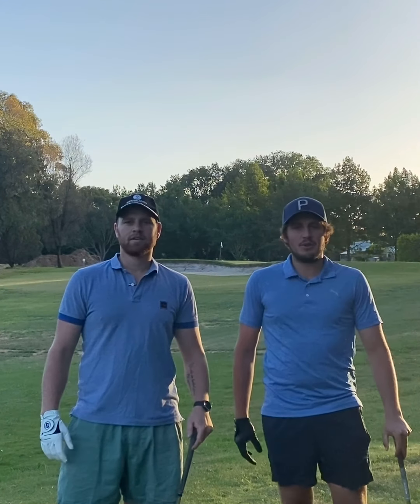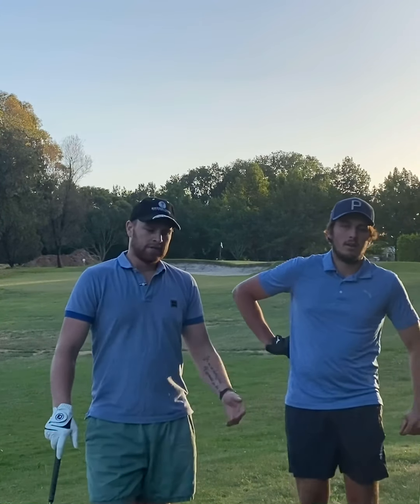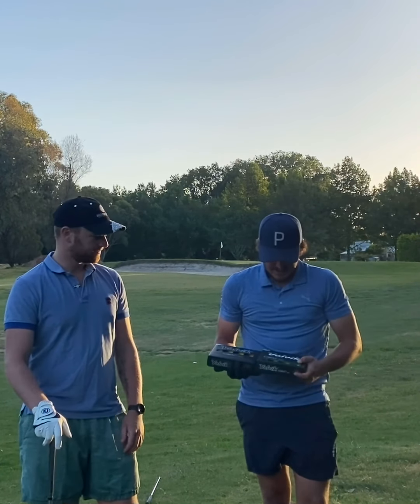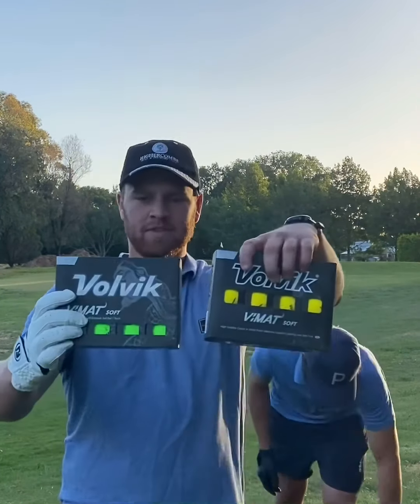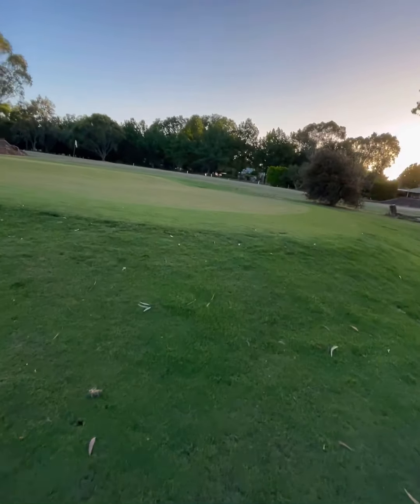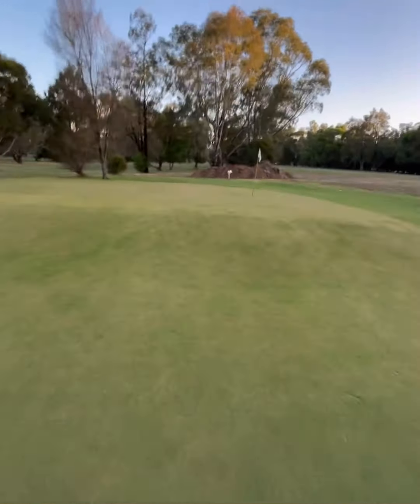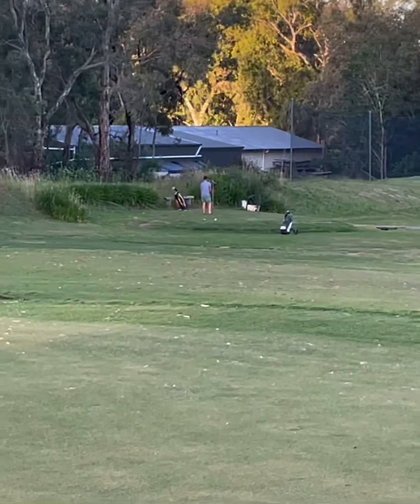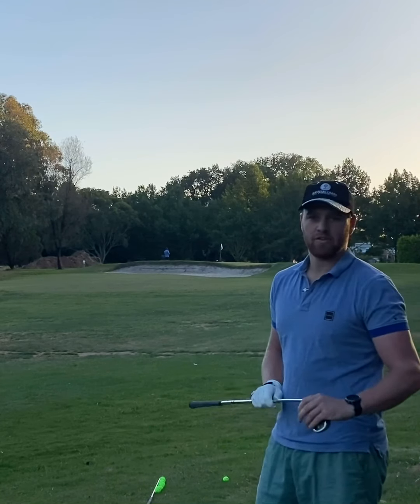Wednesday Wedges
Episode 1 of Wednesday Wedges.

The boys have a 75m wedge onto an elevated, tricky green.